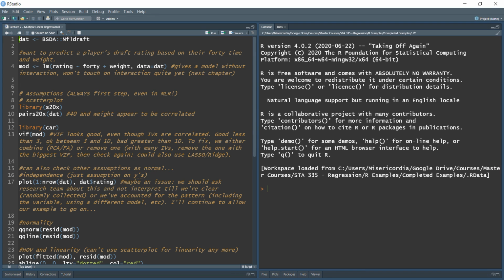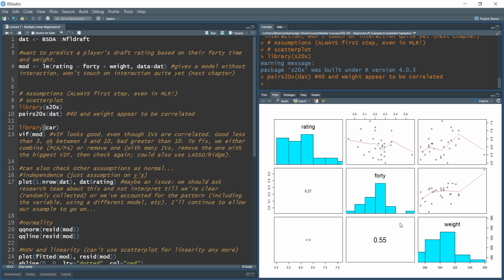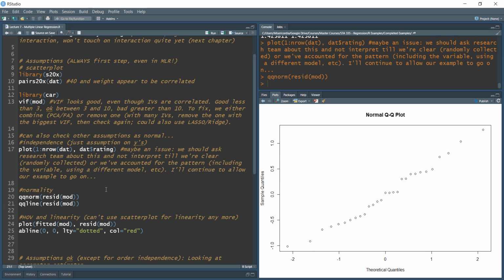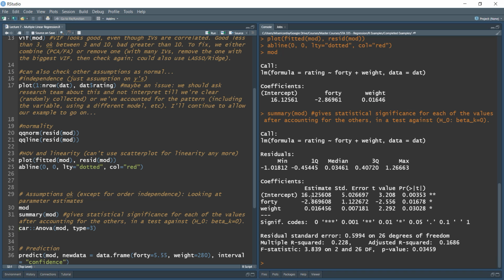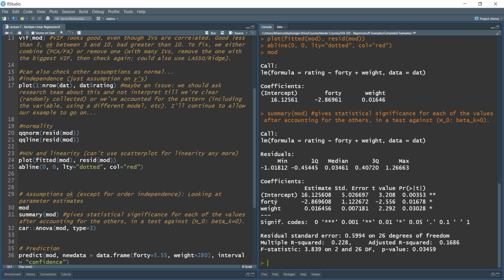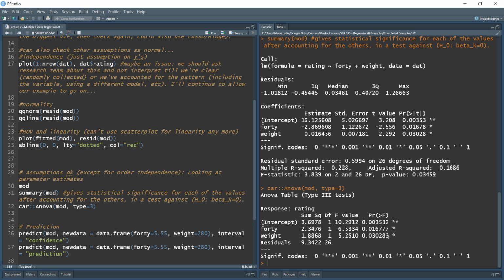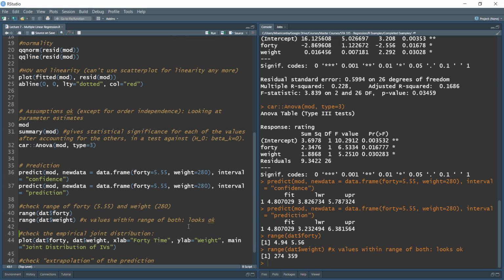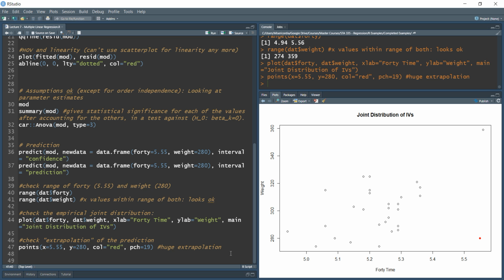Lecture 7.4 - Multiple Linear Regression in R